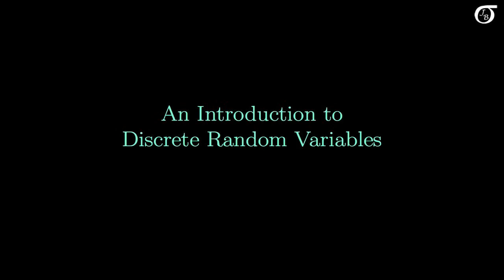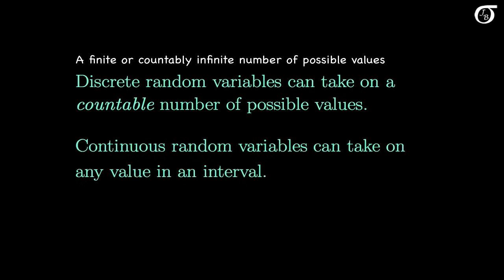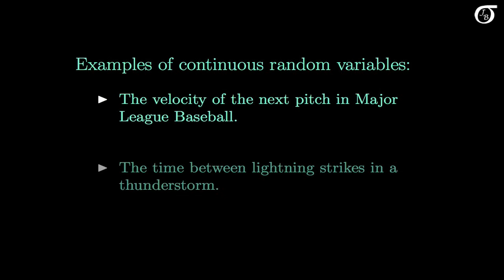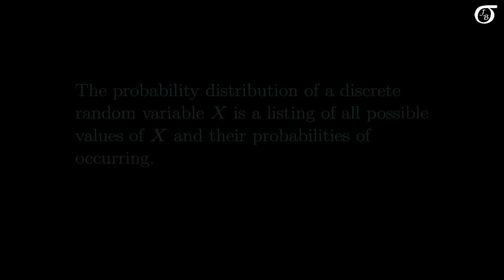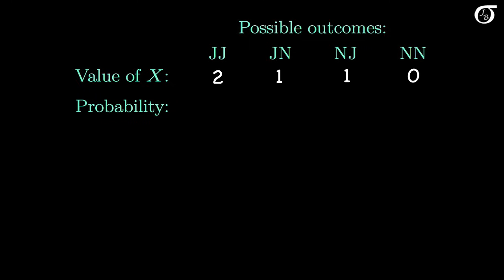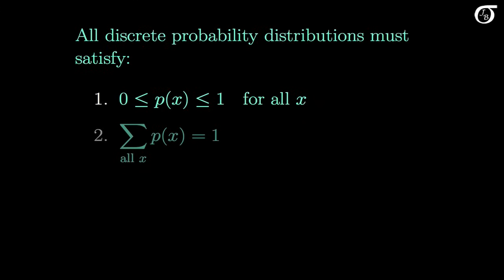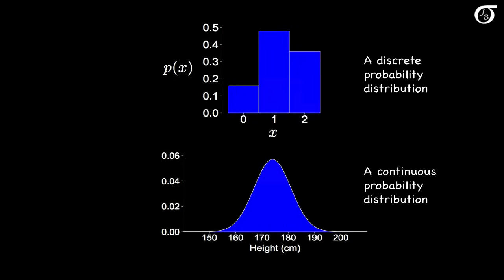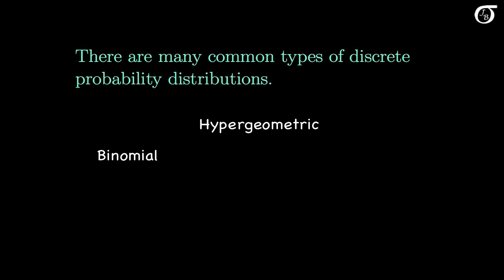An Introduction to Discrete Random Variables and Discrete Probability Distributions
An introduction to discrete random variables and discrete probability distributions.  A few examples of discrete and continuous random variables are discussed.

This is an updated and revised version of an earlier video.  Those looking for my original Intro to Discrete Random Variables video can find it